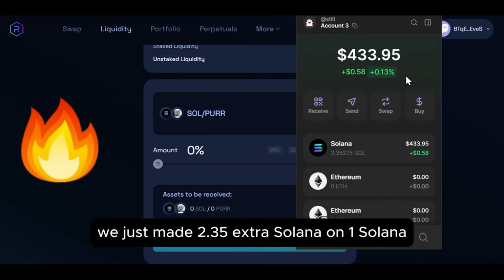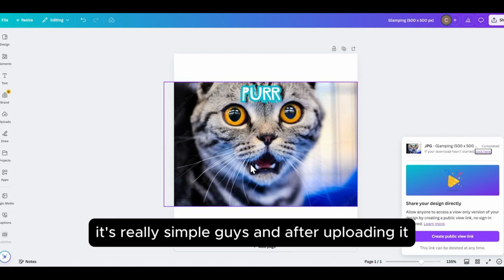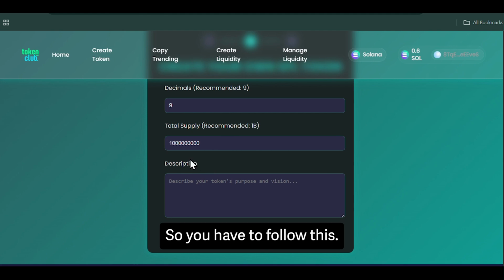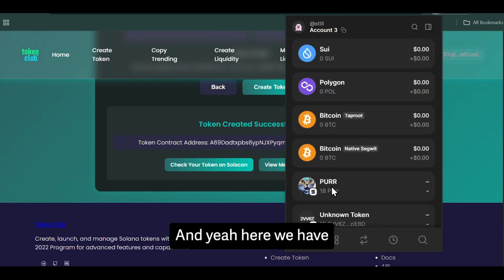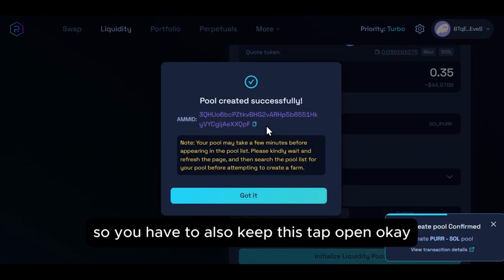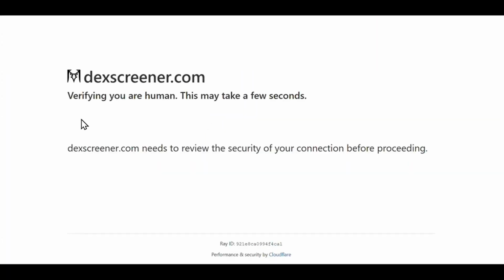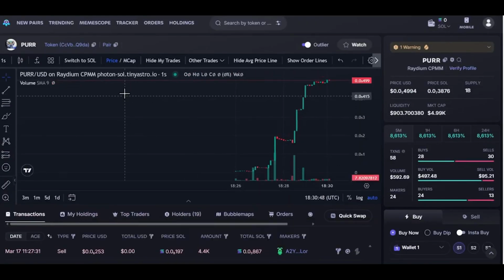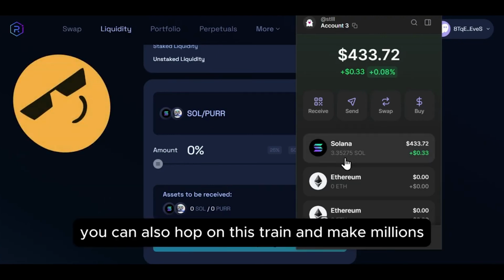The Dark Side of Crypto: Meme Coins & Rugpulls Explained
Learn the ins and outs of creating and trading meme coins, understanding rug pulls, and protecting your investments. Stay informed, stay safe, and stay ahead of the game in the crypto world! 💡💸

📖 In this video, you'll discover step-by-step breakdowns of creating Solana meme coins, launching meme coins, and trending coin picks for 2025. Plus, learn how to recognize and avoid rug pulls on Pump Fun.